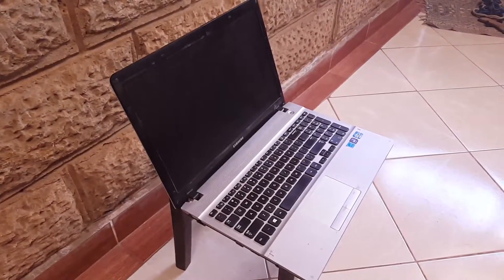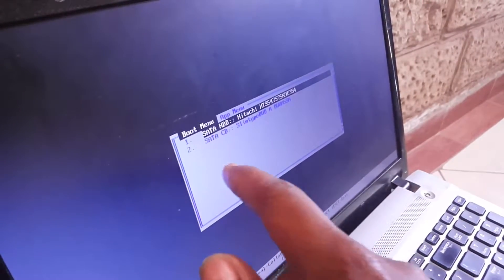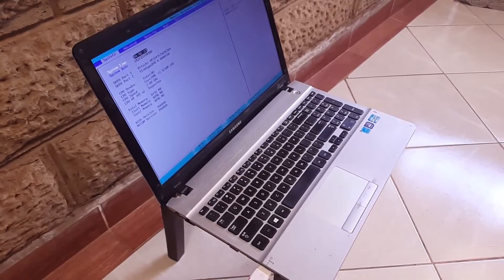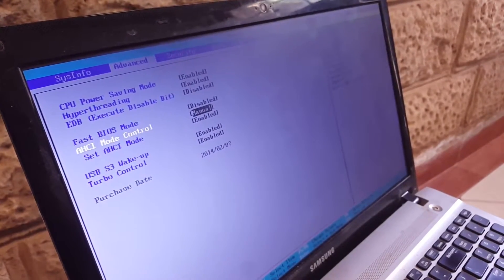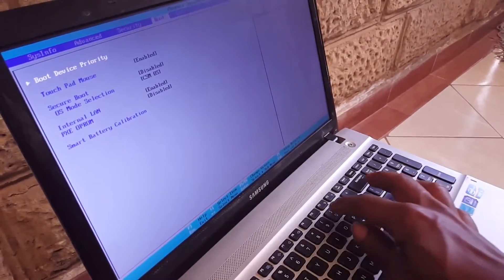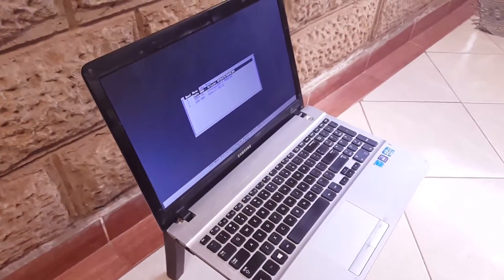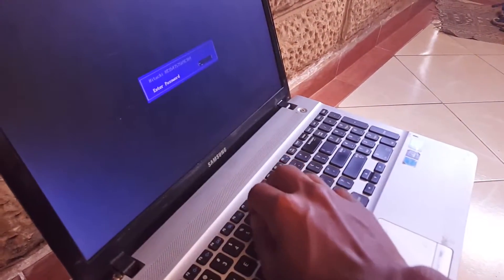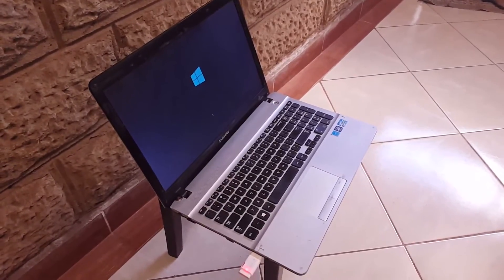How to Boot from USB Drive in Samsung Laptop